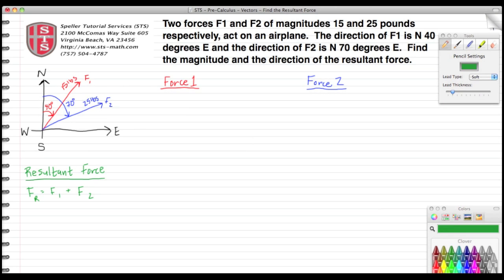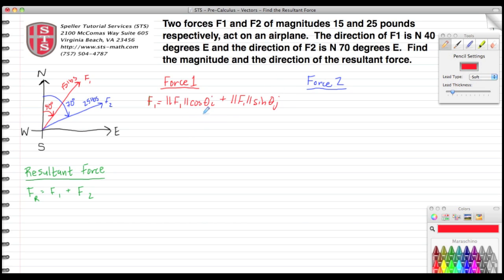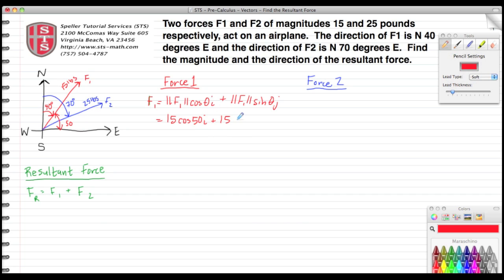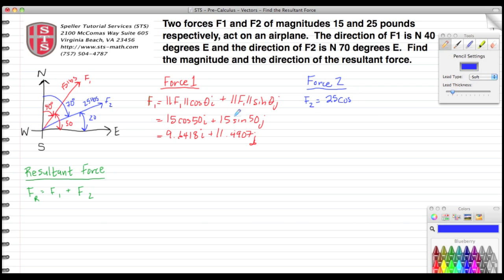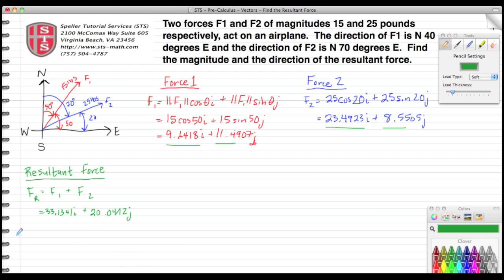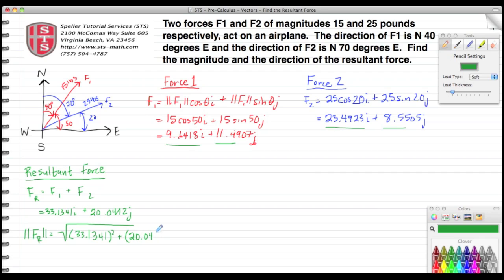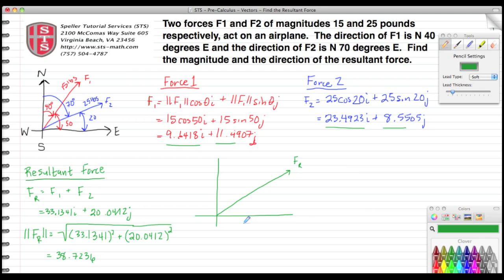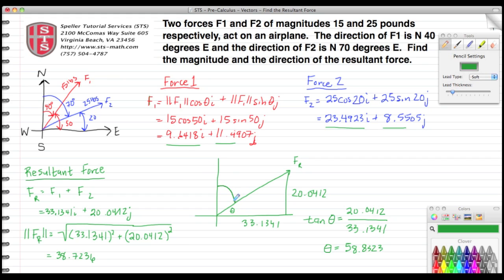How to find the magnitude and direction of the resultant force of two vectors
In this tutorial the students will learn how to find the resultant force of two vectors.  The students will find the direction and magnitude of a resultant vector.  The results are verified using a TI-84 graphing calculator.